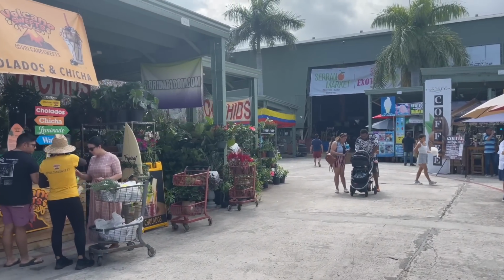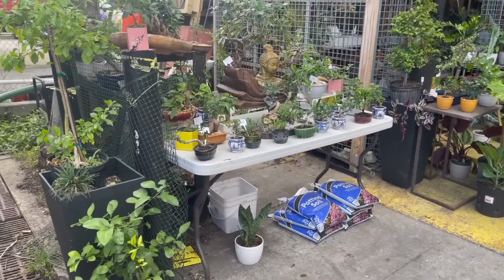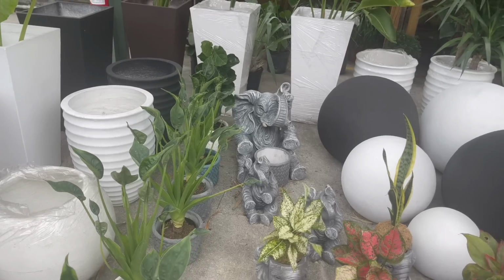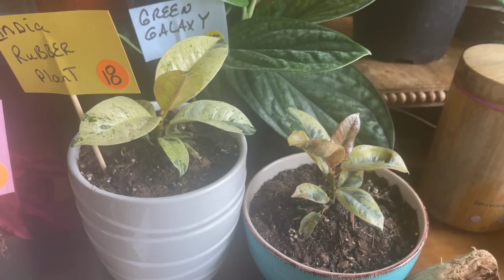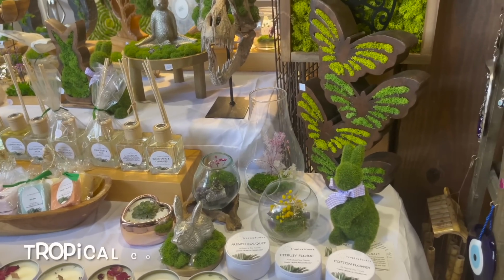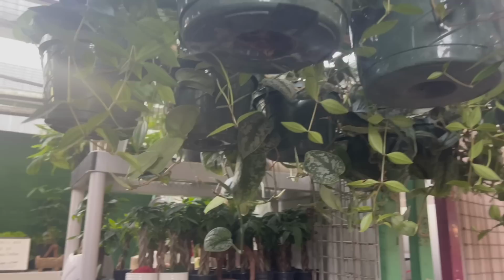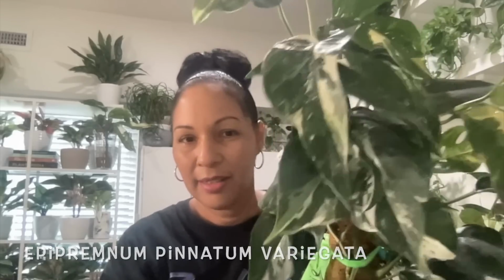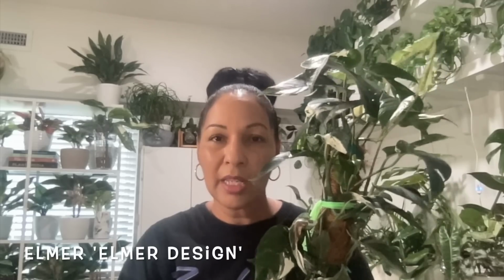Plant Shopping at Yellow Green Farmer's Market || So Many Plant Vendors!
In this video I am plant shopping at Yellow Green Farmer's Market in Hollywood, Florida. They had a lot of plant vendors and so much to choose from!

Instagram & TikTok @plantlifewithconnie
Plant T-shirts:

or

CONNIE 10

💚 Connie 💚